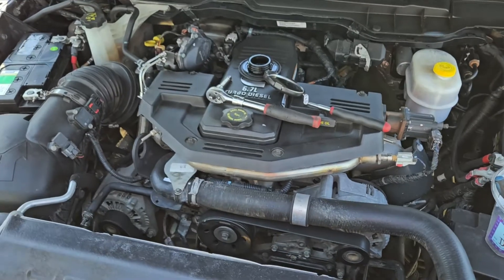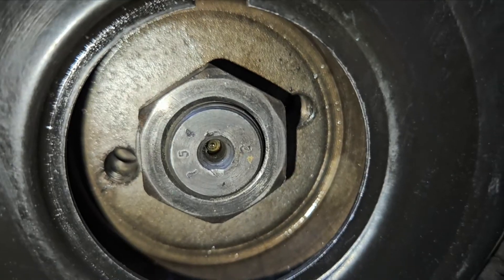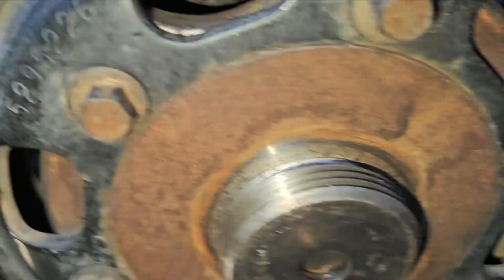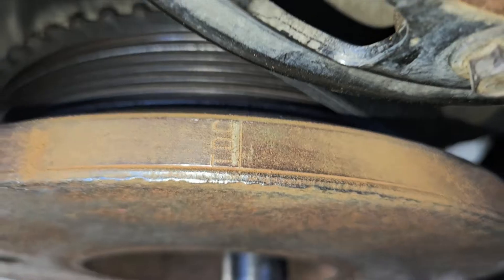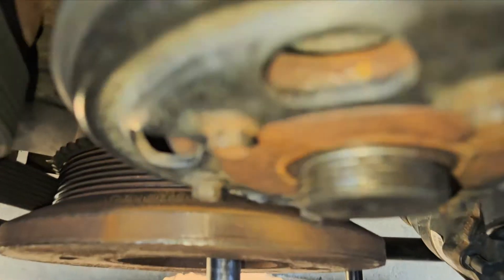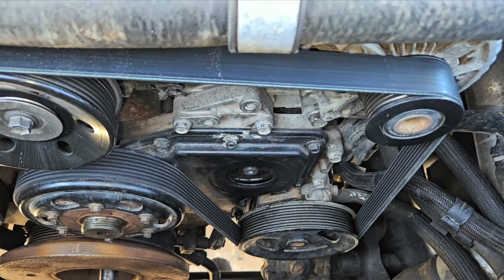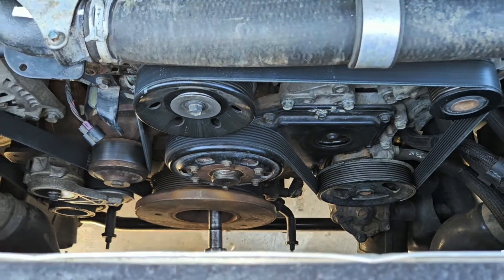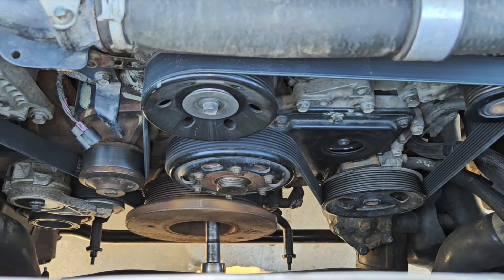Ram 6.7 cummins ticking sound how to time fuel injection cp3 pump phasing procedure accurate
so far, it seemed like all the forums and " keyboard mechanics" are clueless how to accurately phase the fuel injection pump. Some have an idea but not clue how to actually position it. Most are just blindly guessing, other keyboard mechanics claim these cp3 pumps do NOT require timing when replaced.

when you replace the cp3 pump it requires to go through this process.

fixed my issue on 16 6.7